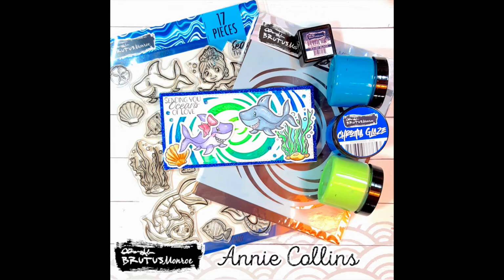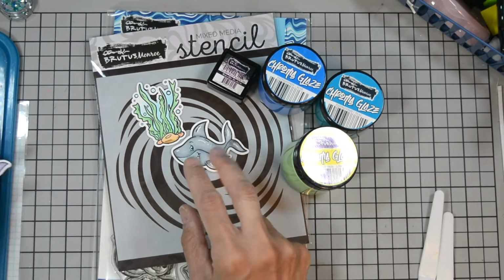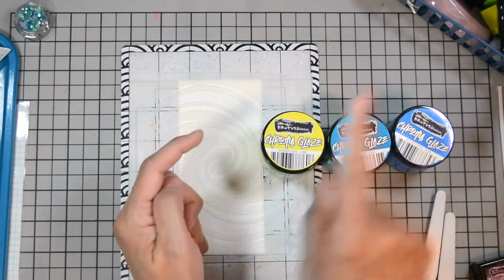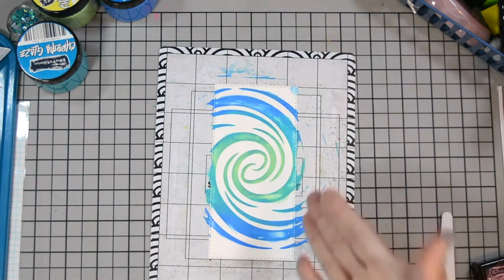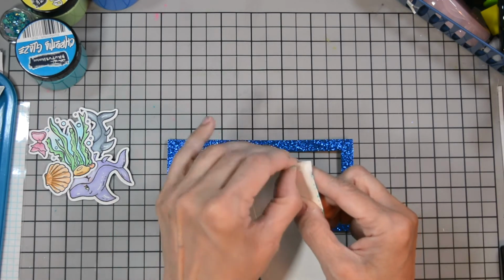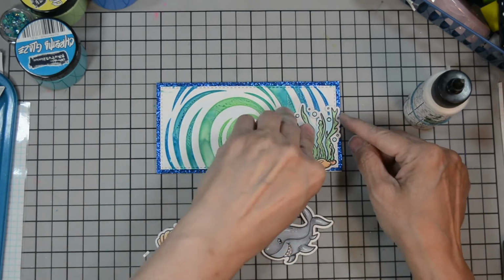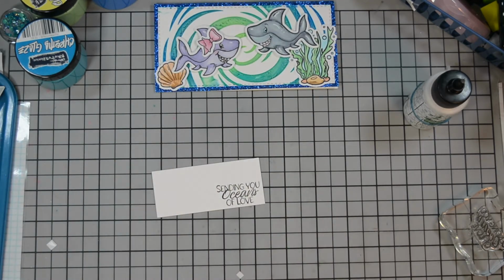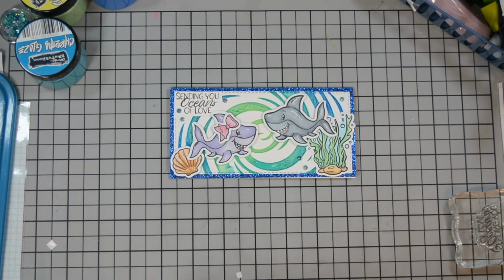Sending Oceans of Love Mini Slimline Card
Hello Crafty Friends- Annie here with a fun underwater scene card featuring a variety of Brutus Monroe products.

Supplies Used:
Brutus Monroe: Underwater Friends Stamp Set

Brutus Monroe: Whirlpool Mixed Media Stencil - Stencil of the Month

Copic Markers
Bearly Art Glue
Foam Tabs
Teal Gems

Brutus Monroe Inspiration Team Member
Annie Collins